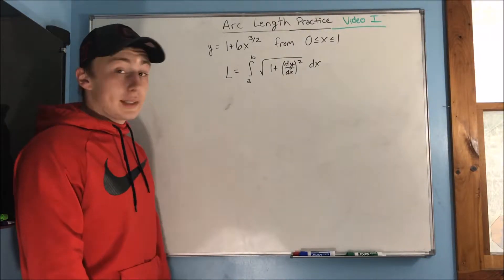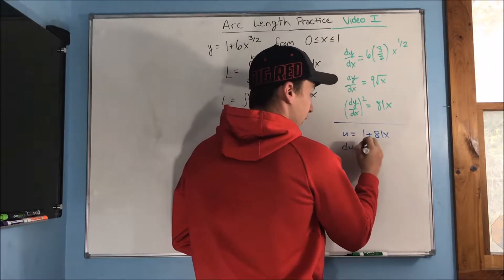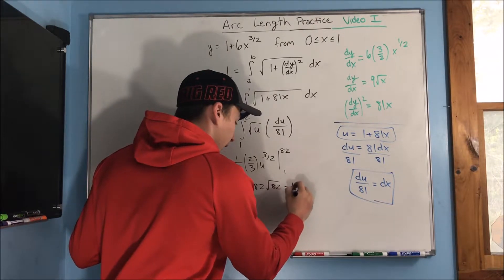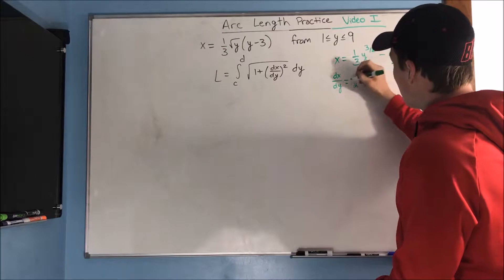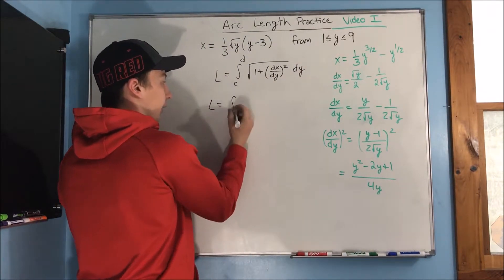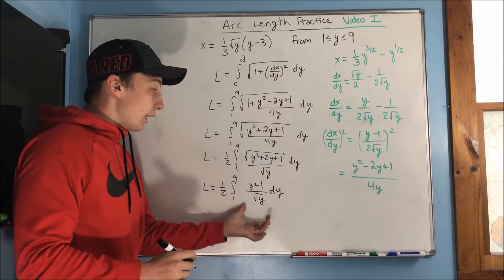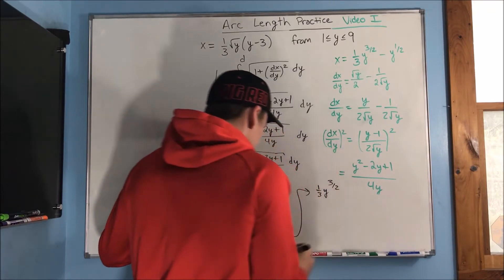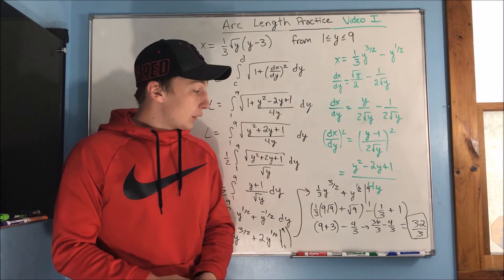Calculus 2: Arc Length Problems (Part I)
In this video, we will be doing some practice problems on finding the arc length of a function.  The concept of what we are doing is not difficult, however the integrals that you get from this, can get kinda gross.